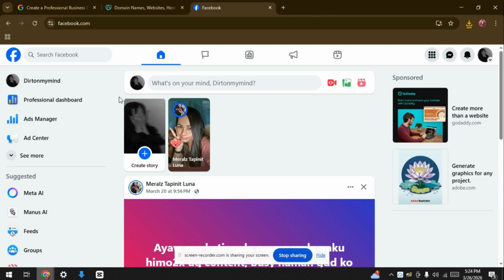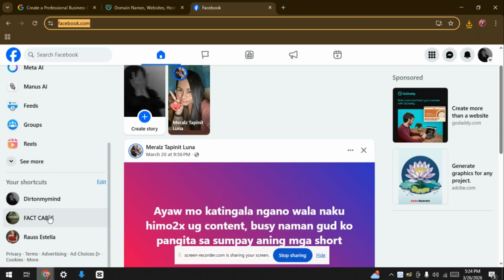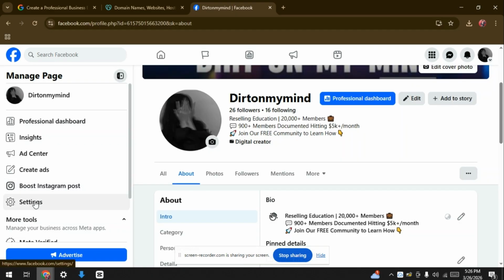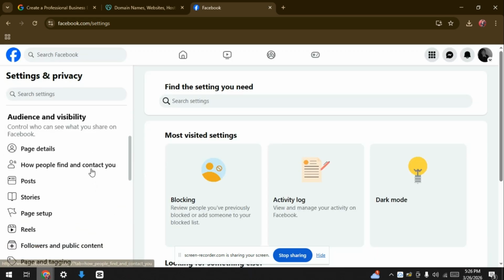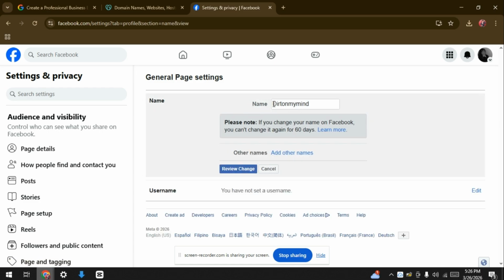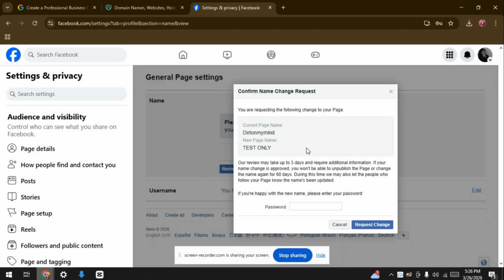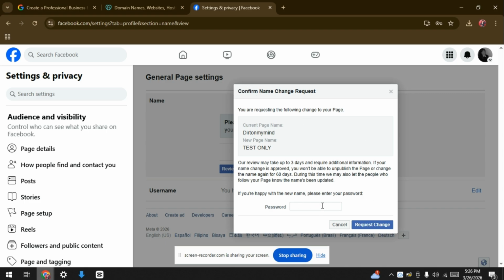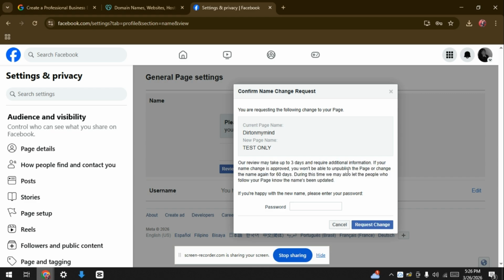How to Change Facebook Page Name on PC or Laptop - 2026 Update (Easy Guide)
Learn how to change Facebook page name on PC or laptop with the latest 2026 update. This quick tutorial shows how to rename a Facebook page, update your page name easily, and fix common issues when changing names. Follow these simple steps to edit Facebook page name on desktop and keep your page info accurate and professional.